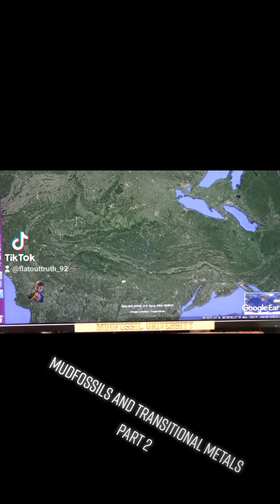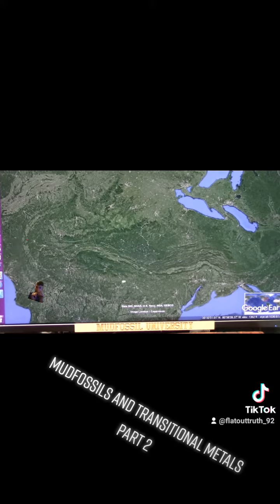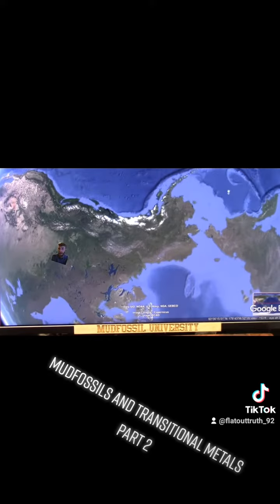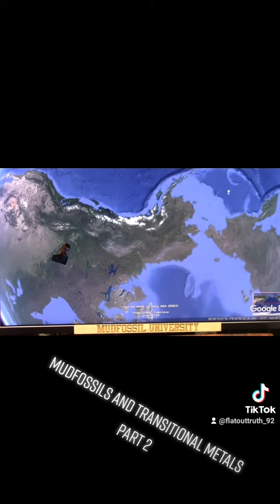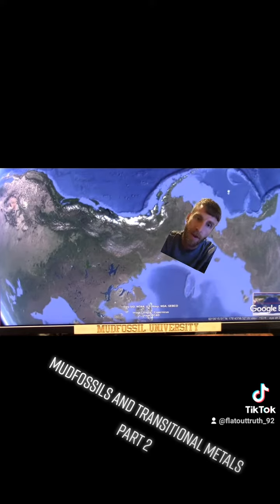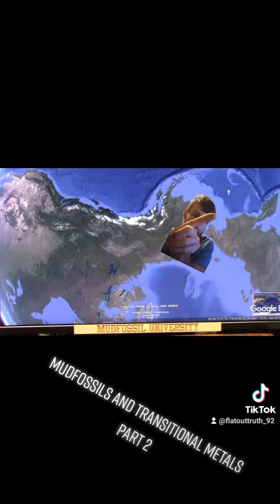Mudfossils and Transition Metals Part 2